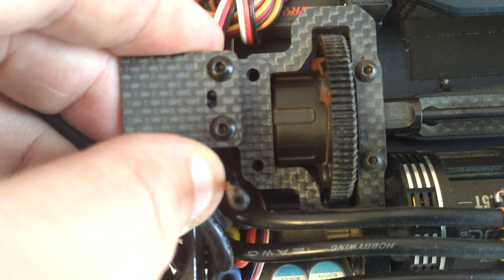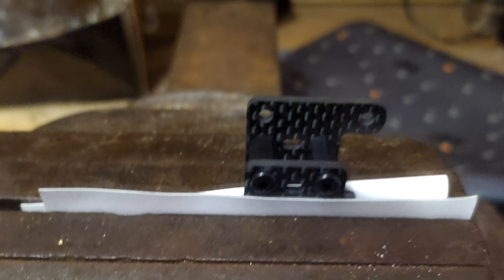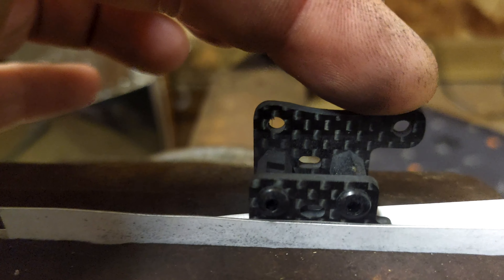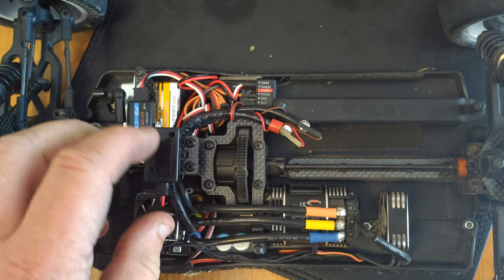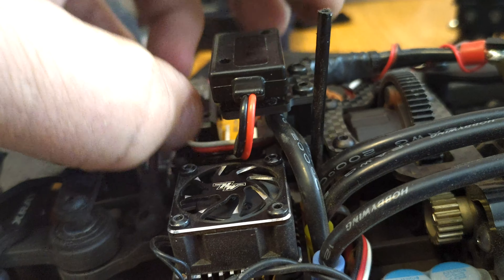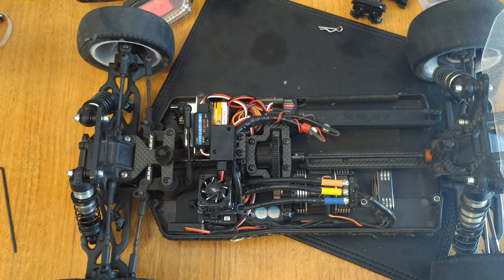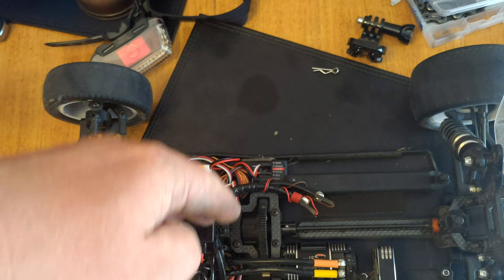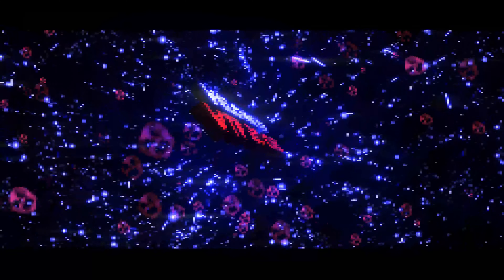Lapmonitor transponder mount for B74 XB4 YZ-4 and TLR 22X-4 centre diff fitment issue on XB4 2020!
Hi welcome back to Wtf Rc Cars,

Today we have the carbon fibre Transponder mount for B74 XB4 YZ-4 and TLR 22X-4 and found a little issue,

So as we attempt to fit this in the Xray XB4 202 we found it hits the centre diff and need to be cut down or sanded away to allow it to clear the diff housing,

Still build quality is great and Lapmonitor are not charging the earth for this 4.80 euro and I have seen far worse mistakes made by bigger companies charging far more money for the products.

Hopefully we will get out with this over the next few days and be able to give a full review of how it performs :)